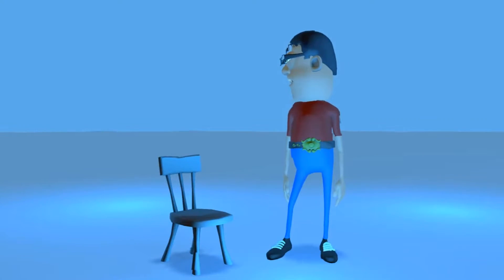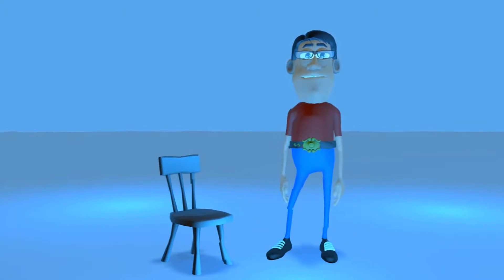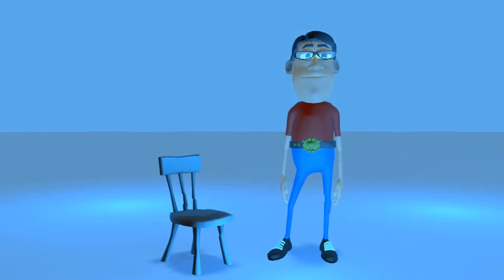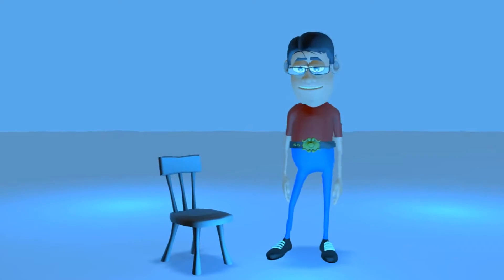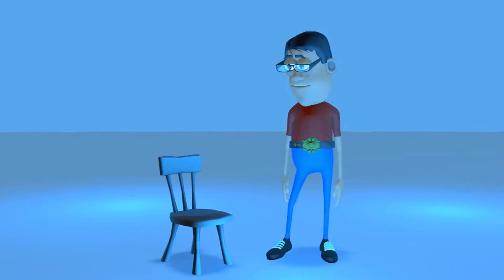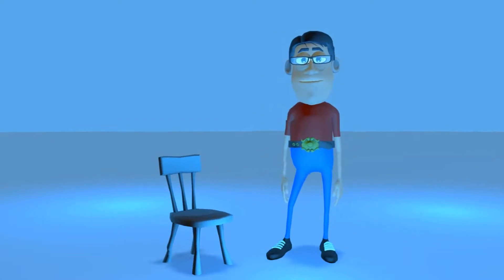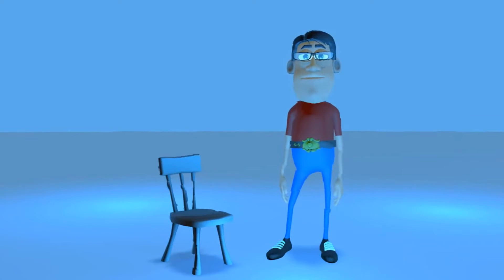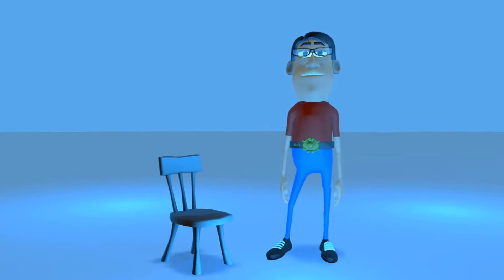THE MUVIZU VLOGS 2016 | # 1162